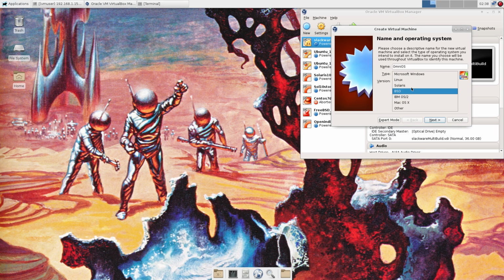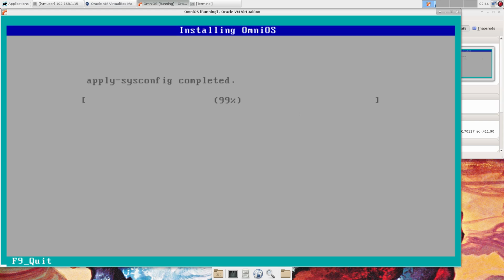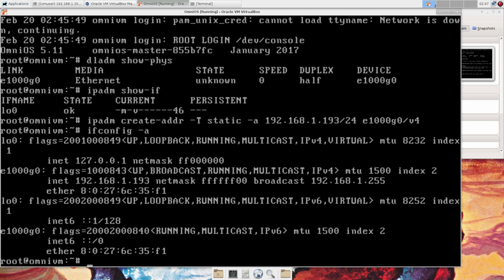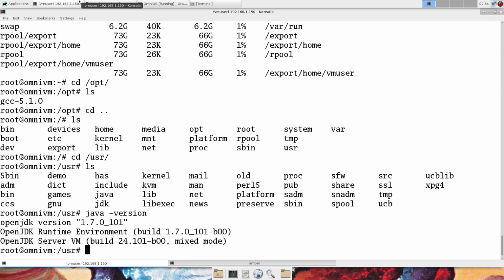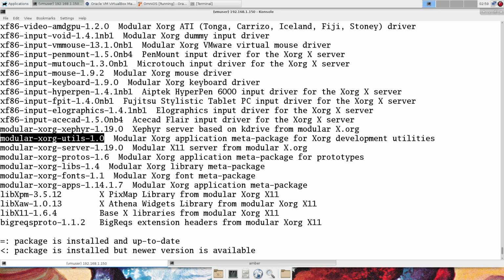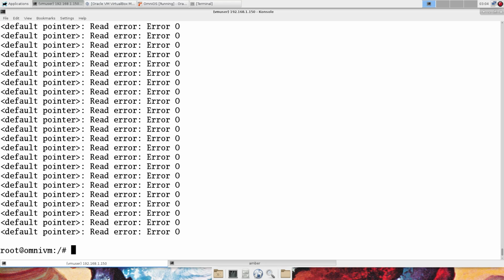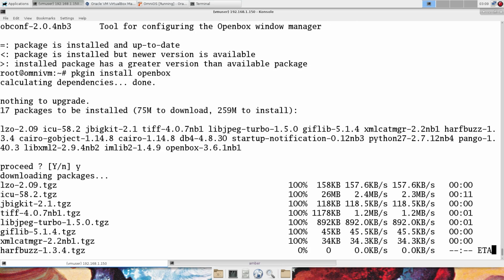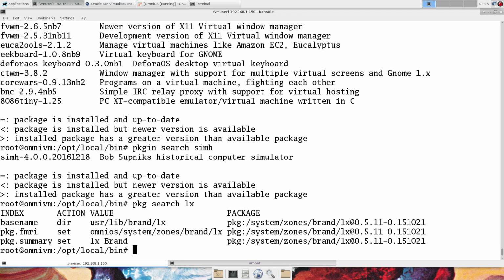OmniOS distro review (Illumos distros part 2)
Talking about OmniOS